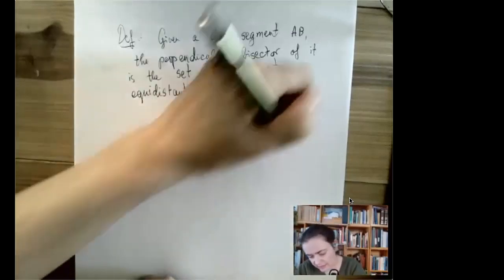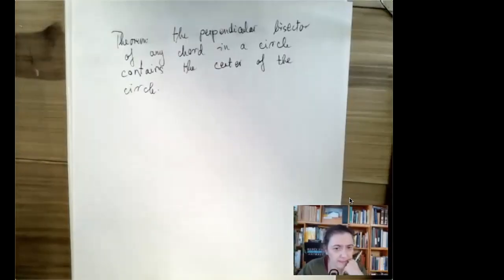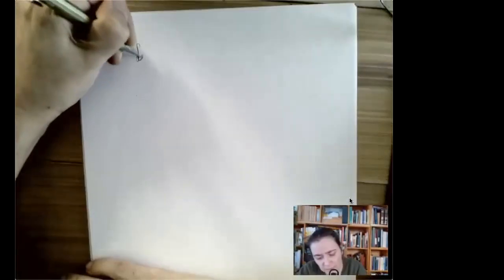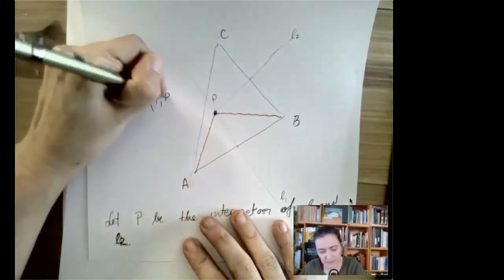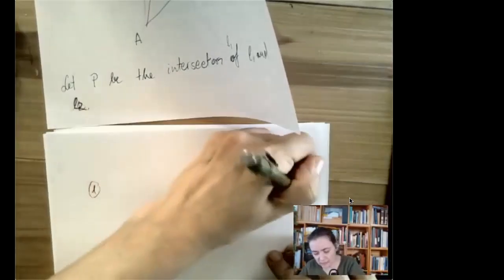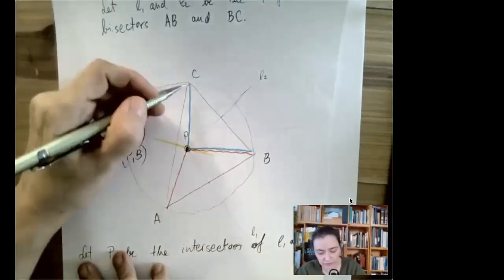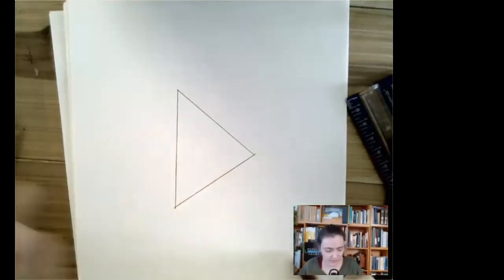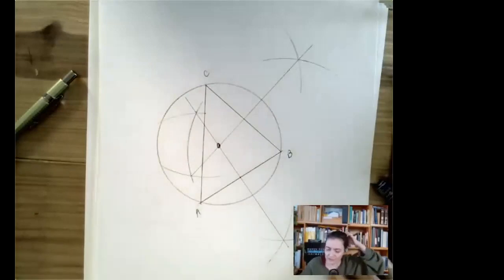The Superscribed Circle